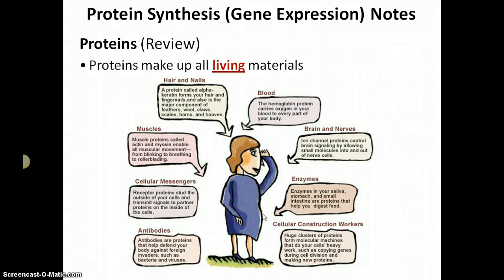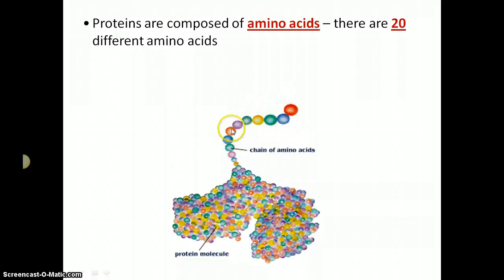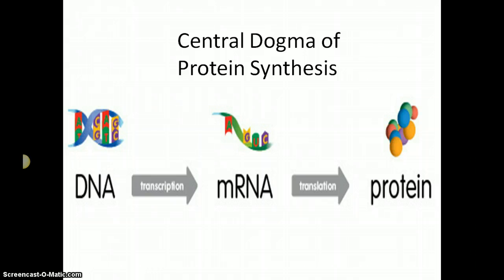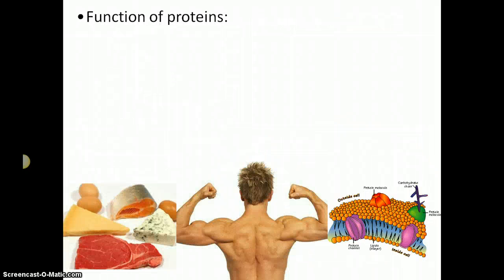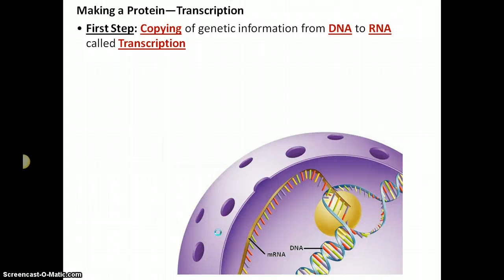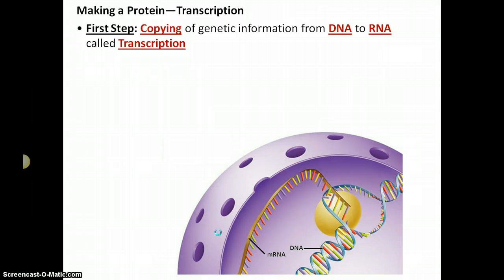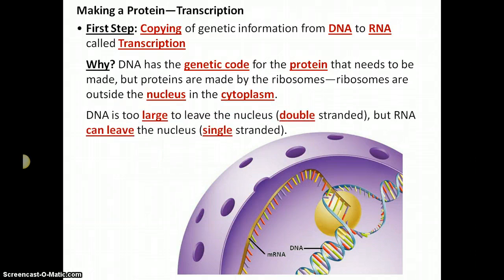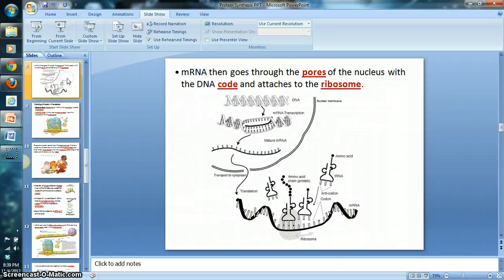Protein Synthesis 1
Video for Biology Classes (Protein Synthesis)